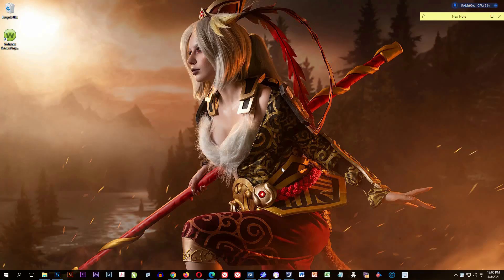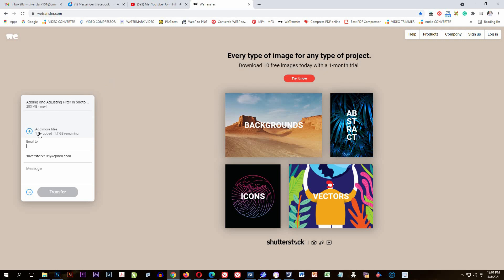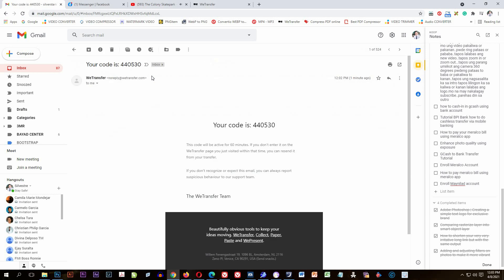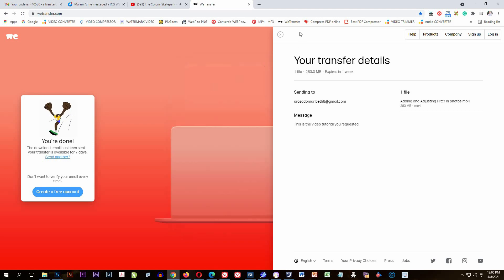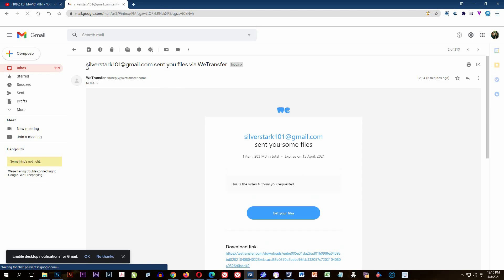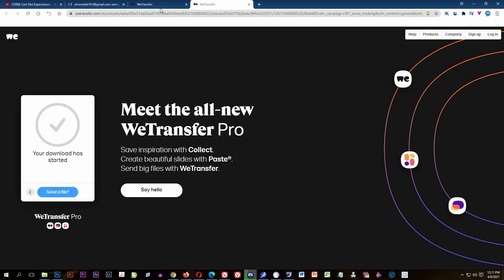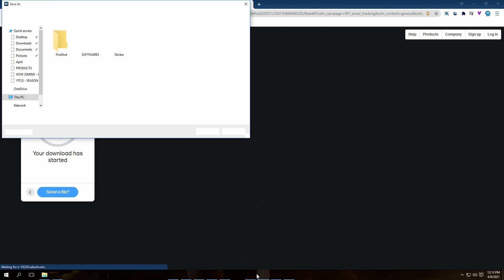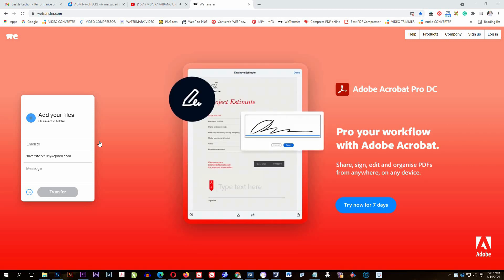How to transfer large files with up to 2 GB file size using wetransfer.com for FREE | Tutorial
Applications or Software are very useful in our daily task especially in office or schools. In this tutorial, I am going to use a website or online application that is capable for transferring large files with up to 2 gigabytes file size. You can watch the tutorial step by step to follow and learn on how to do it. You can immediately apply or try it, transfer your files to your friends or workmates. Simple and user-friendly online application.

Video used in this tutorial: Own video

Just search "FreakySilverMind" in your youtube app or click this